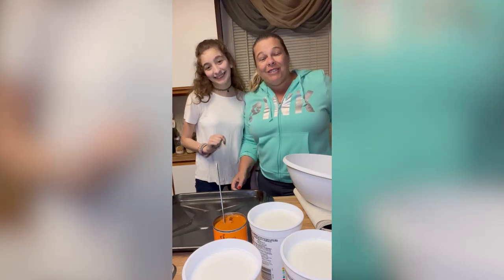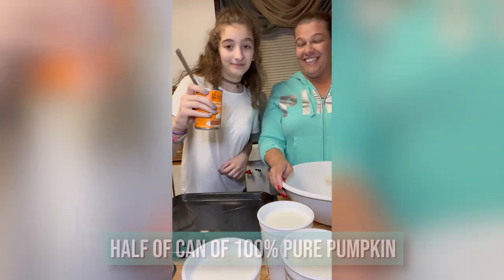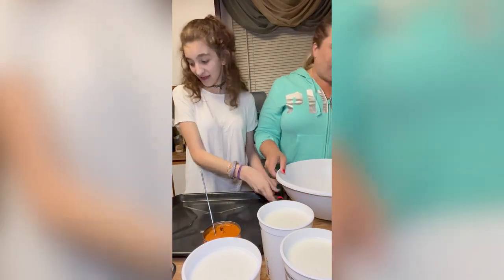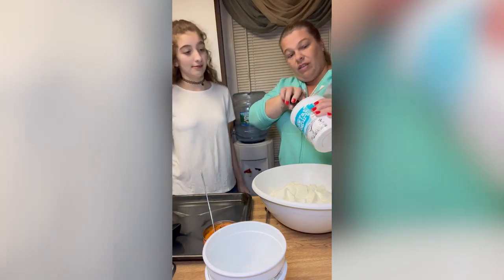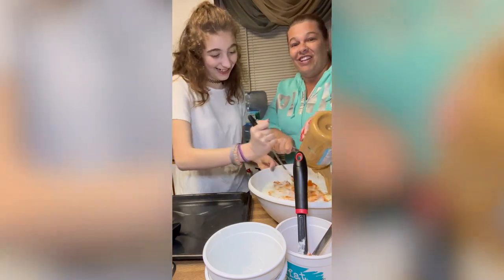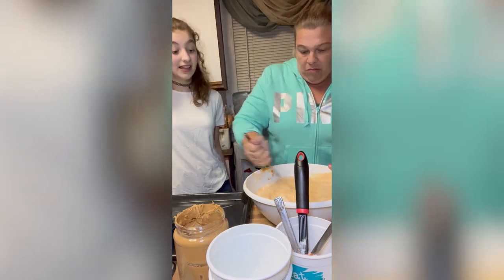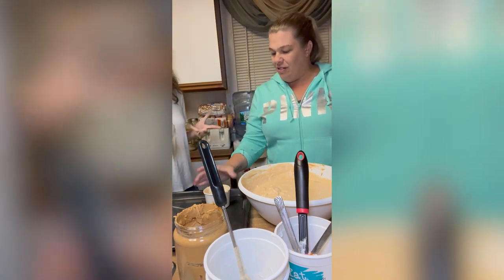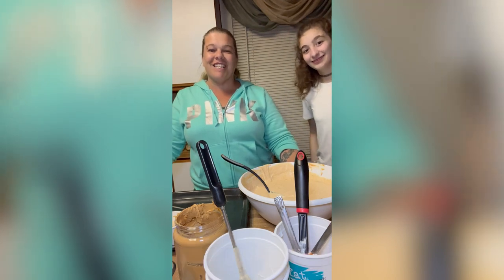Dog Ice Cream Treats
Teacher's Pet: Making Doggie ice cream is a fun treat for your pups to enjoy. Looking for a fun and refreshing way to pamper your furry friend? Check out this easy tutorial on how to make homemade dog ice cream treats that will have your pup begging for more!

Grab your blender, your pup, and let's beat the heat together with these tasty treats! Woof woof! 🐾🍦🐶 My niece is showing me how she makes treats for her dog Asher. He is a super sweet Great Pyrenees mix. Let us know if you try these fun treats and if your dog loves them! Also, let us know your dogs favorite treats so we can make them. Have an amazing day! ~ Teacher Kasie

//About me:
Hello friends! I have been a teacher for about 17 years. I taught ESL in Japan for about 6 years both in schools and private tutoring. I think taught kindergarten for 9 years in Germany to American children. Lastly, I have been an online teacher for about 3 years!
I am a wife, mom, and Oma (grandma)! This has been an amazing journey. I love sports, travelling, and hanging out.

Favorite Teaching Items:
1. Desk: Convert sit to stand electric
2. Desk Chair: I used to have one at my school
3. Mobile drawers (Used for kinder classroom too!)
4. Webcam Same as VIPKid
5. Lighting old lighting
6. USB Tower: This is Amazon Basic
7. Logitech Keyboard and mouse combo
8. Fezibo Wobble Board

Content ID for Music Licensing:
TNIV5QGSJVCZNXQ1